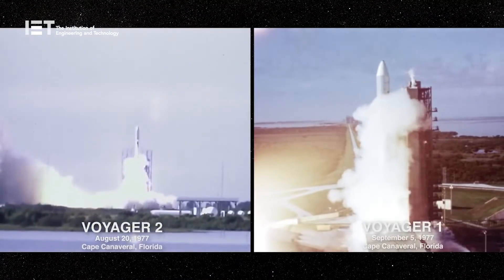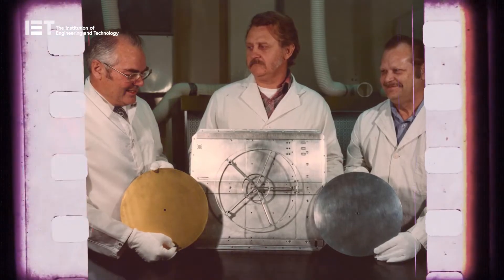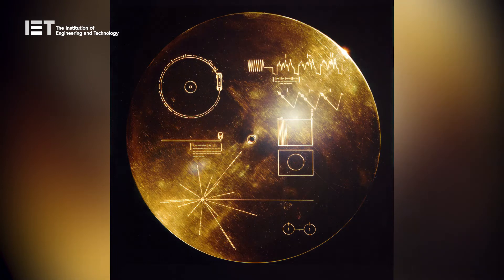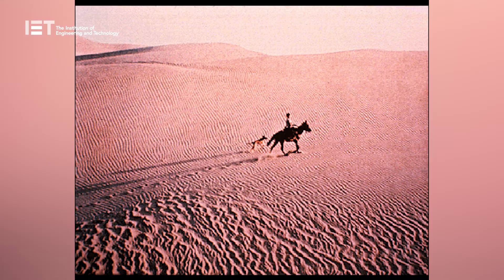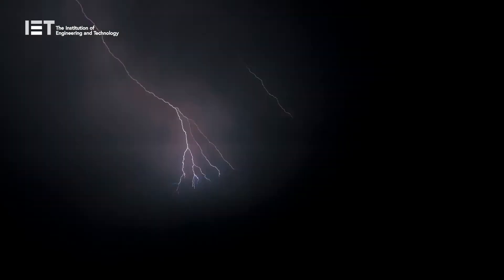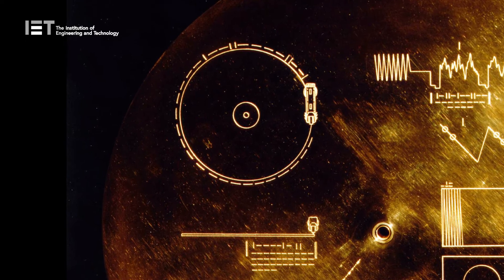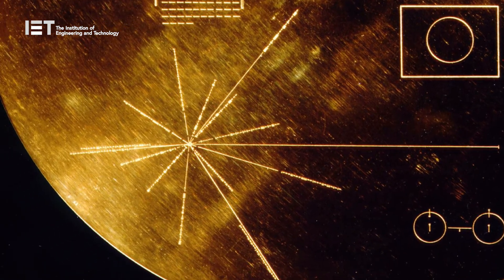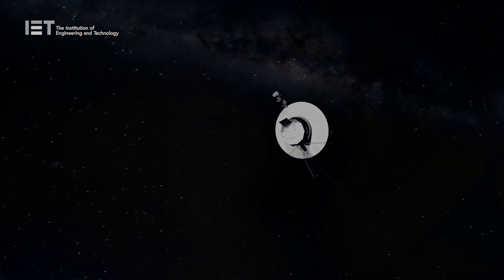The Voyager Golden Record - Our Message to the Stars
In 1977, humanity launched a message in a bottle into the stars, golden records attached to the two Voyager probes with information and images of our planet.

With no guarantee if our message would find anyone, or the intention if civilization it could find, we launched a collection of images, sounds and information about our precious blue planet.

This Noah’s Ark of mankind’s culture could be our first message to an alien civilization and may even out life our species all together.